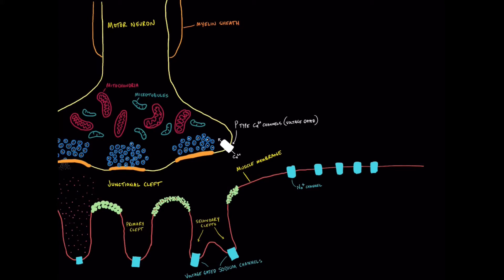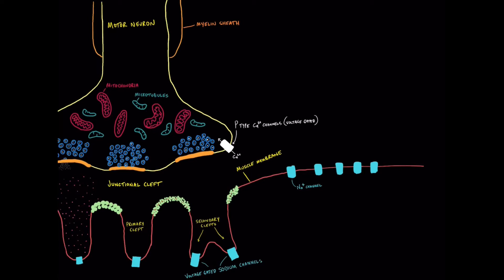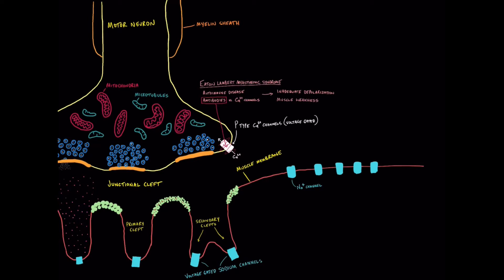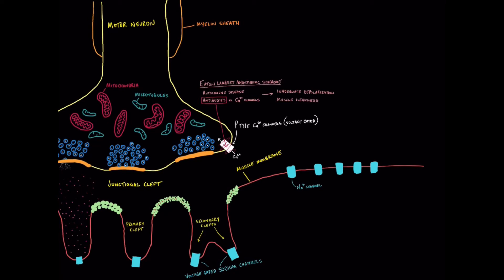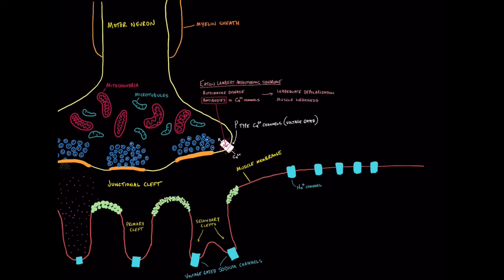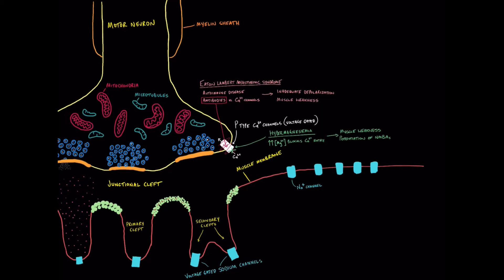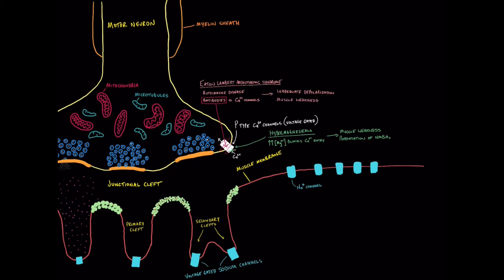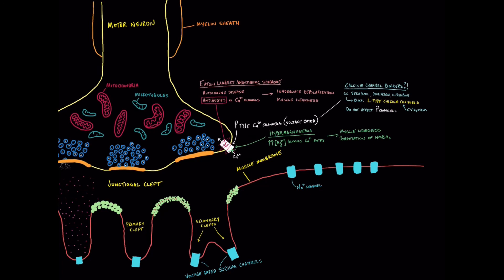NM physiology 3: Calcium channels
This is the third video in a series on neuromuscular physiology, targeted at anesthesia and critical care providers.

The major reference for this video (and the NM physiology series) is Miller’s Anesthesia 9th edition: chapter 12 Neuromuscular physiology and pharmacology. Miller is one of the major reference texts for anesthesiology and I highly recommend it to any of you interested in delving deeper into these topics.

Special thanks to Dr. Ben Schelew for his peer review of this video (and all others in this series on NM physiology/pharmacology). Dr Schelew is an attending anesthesiologist at the QEII Health Sciences Centre in Halifax NS, and has interests in thoracic anesthesia and medical education.